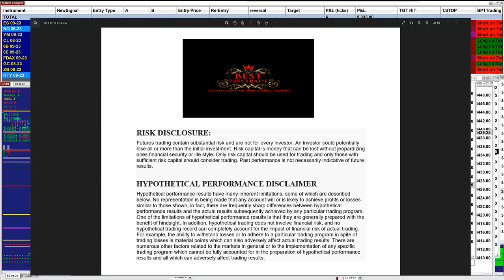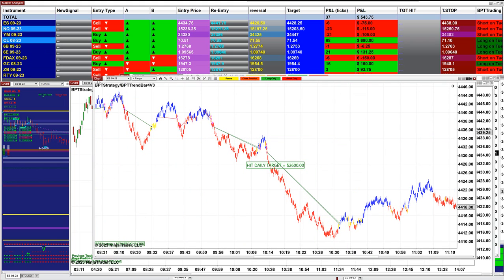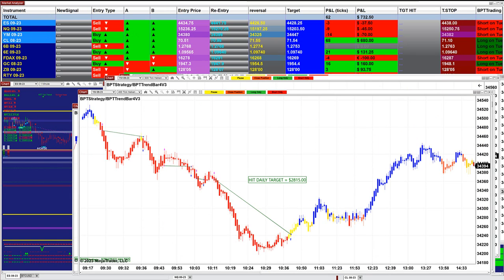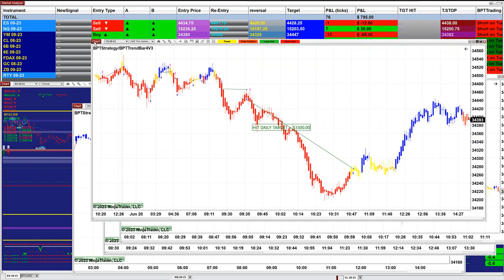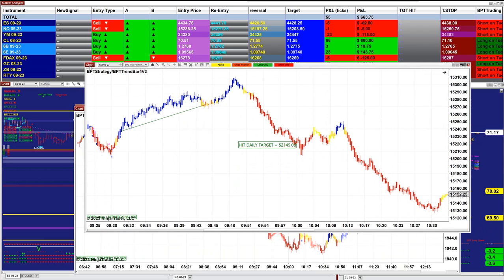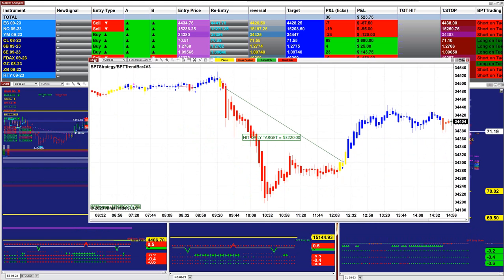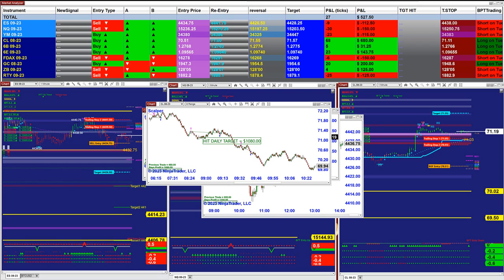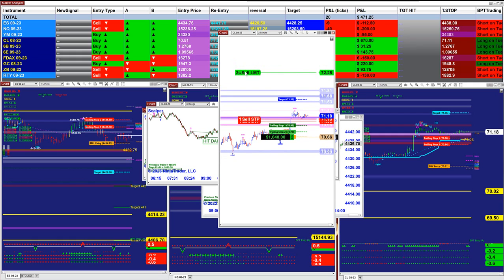Autotrader, Automated Trading, Ninja Trader, Automated Signal Entry , Best Pro Trading